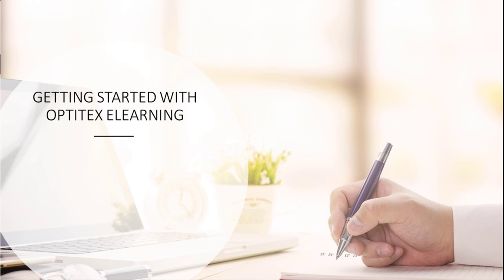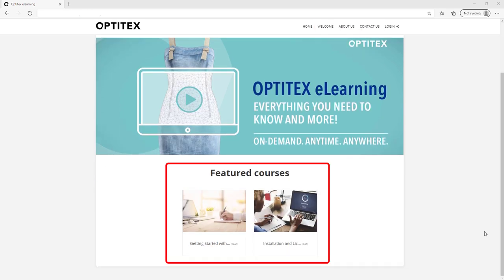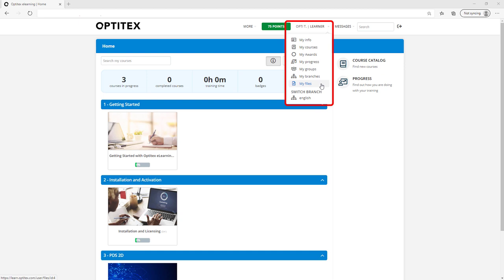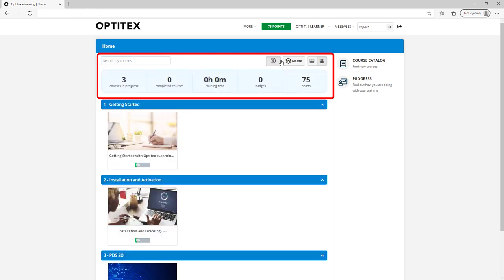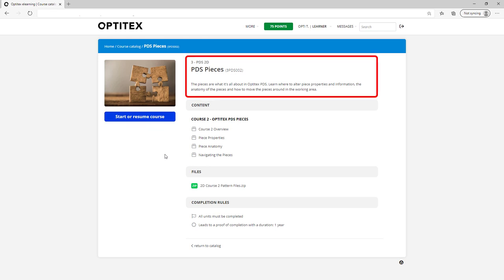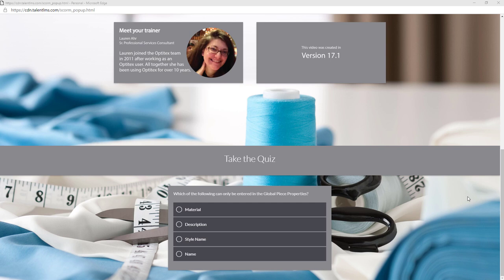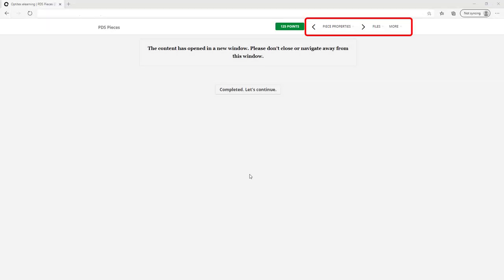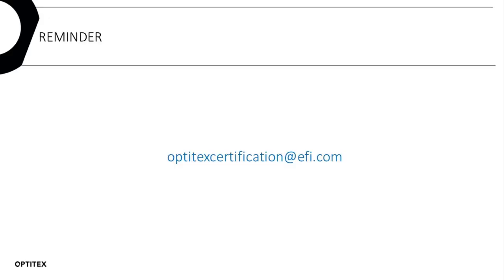Getting Stared with Optitex eLearning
"Optitex is a leading provider of 3D Virtual Prototyping & 2D CAD/CAM software solutions for the apparel, automotive, aeronautics, industrial fabrics and upholstery industries. Optitex presents these industries with innovative, open and easy to use products that are designed to facilitate collaboration among the various partners throughout the manufacturing process. Optitex enables its customers to significantly lower costs, quicken time to market, and become more competitive.
Since its founding in 1988, Optitex software solutions have been sold and supported around the world through certified distributors and OEMs. Optitex solutions are available in over 20 languages and integrate seamlessly into most operating environments."